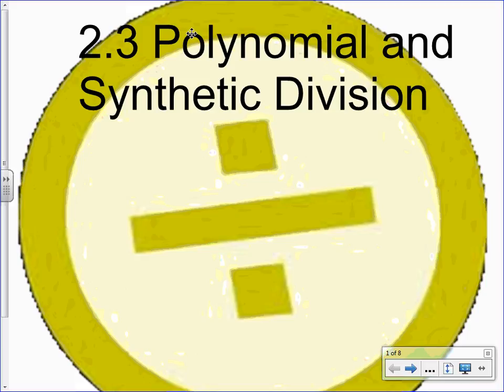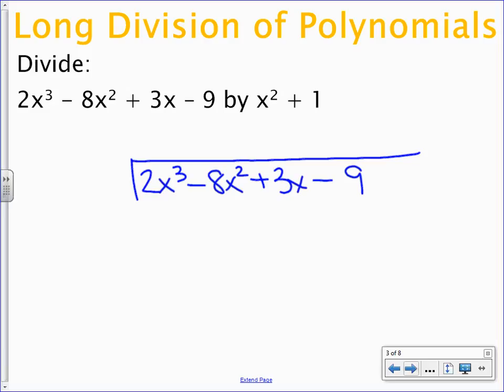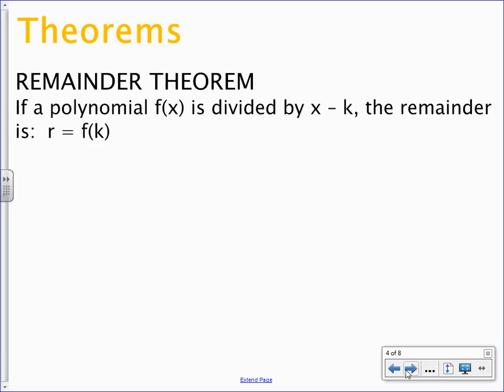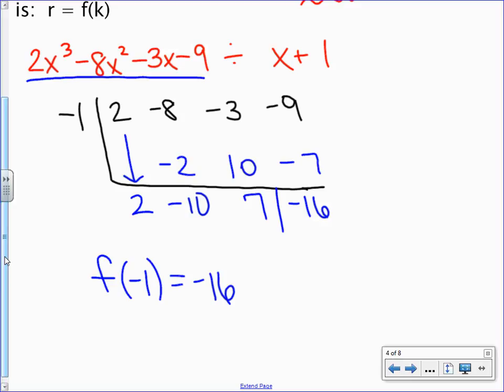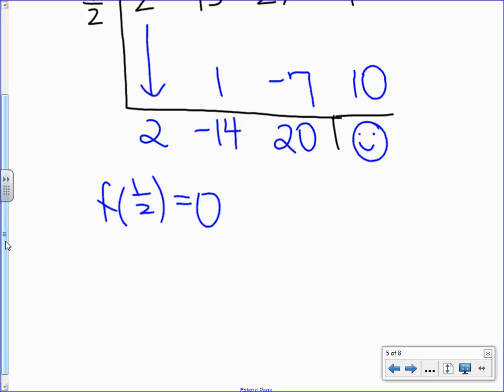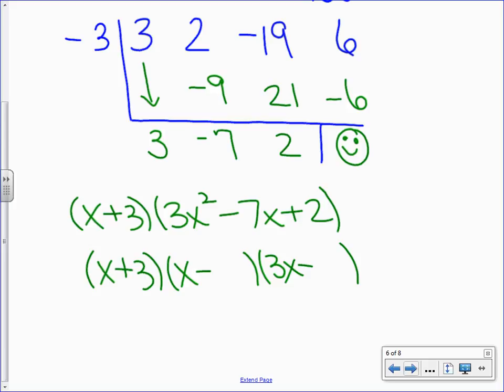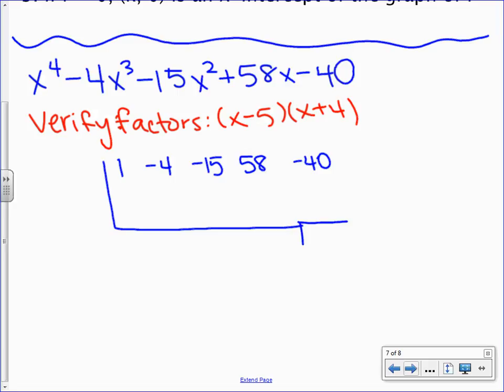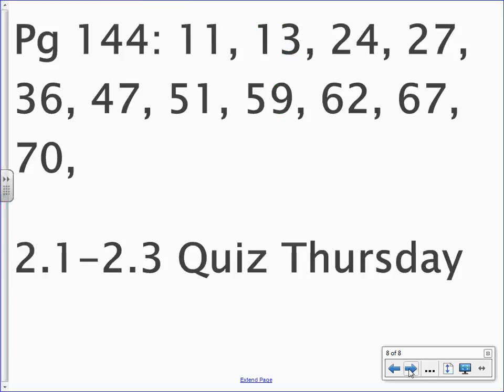2.3 Honors Pre Calculus Notes